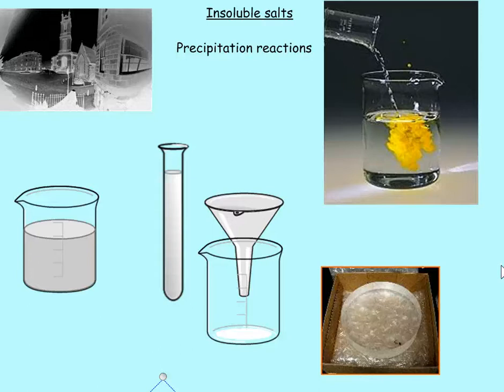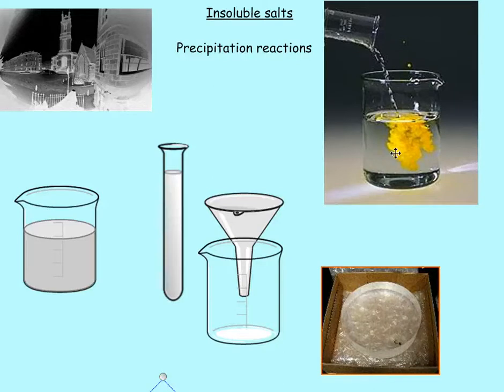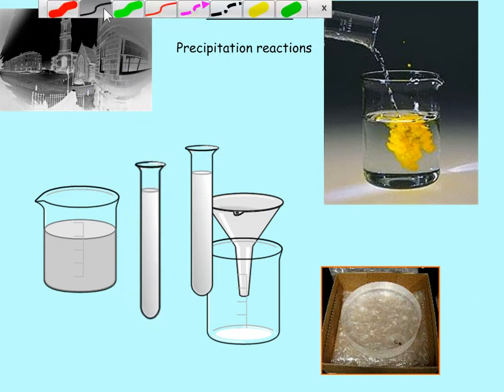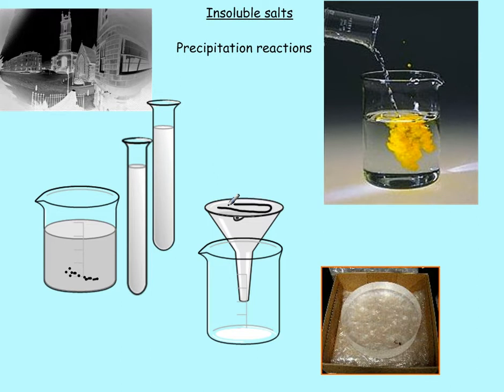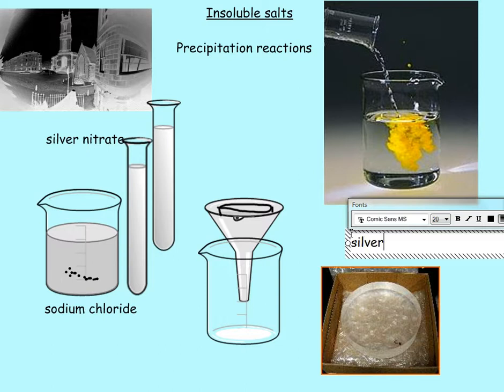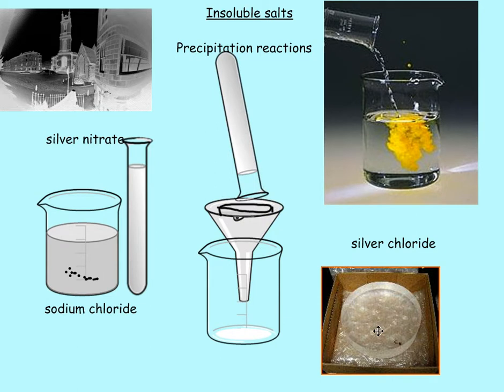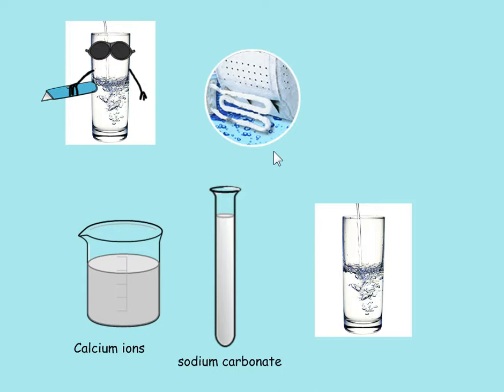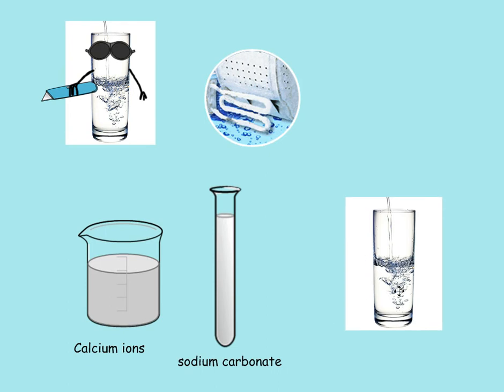Matravers science revision Insoluble salts and precipitates (C30) by Miss Denham